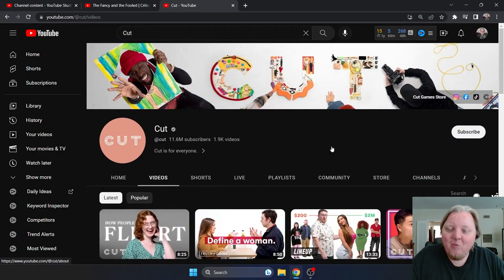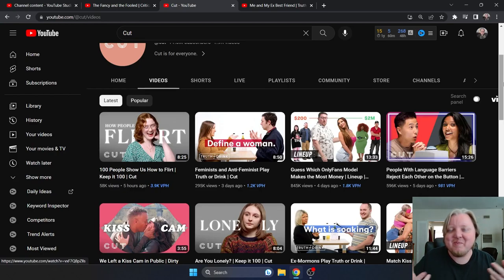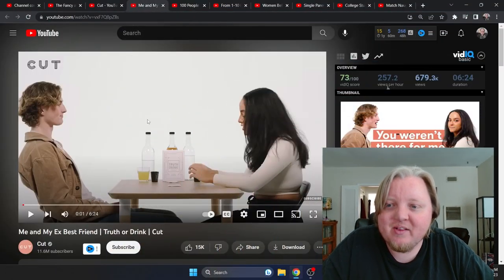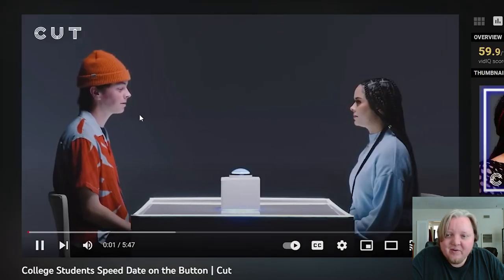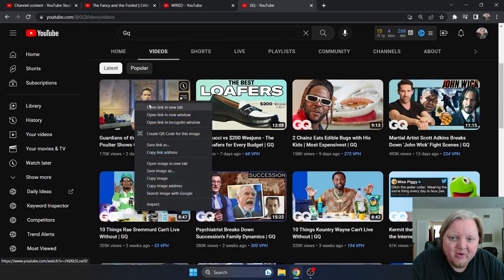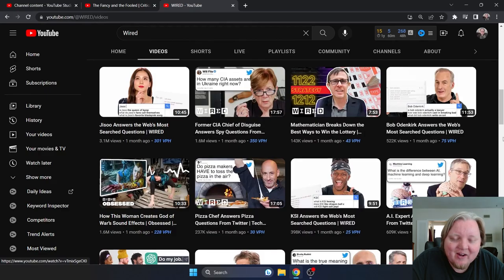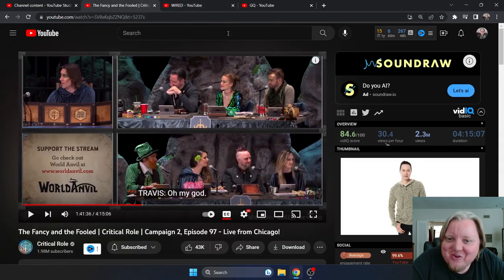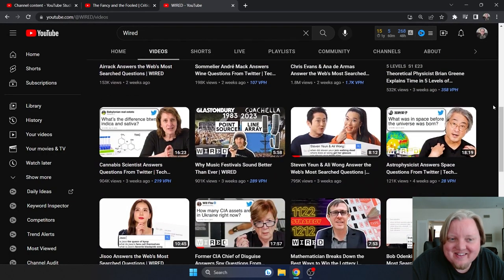What Companies Can Learn from Cut.com's ✨Outstanding✨ YouTube Channel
My name is Trevor Taylor, and I'm a professional YouTube consultant for a living. I've launched several channels from 0 to over 1 million subscribers, and I've managed portfolios of channels for major brands - net revenue totaling in multiple seven figures yearly at some companies! Come and learn with me on how to become a YouTube guru and expert analyst yourself.